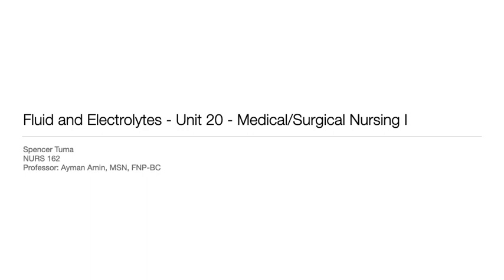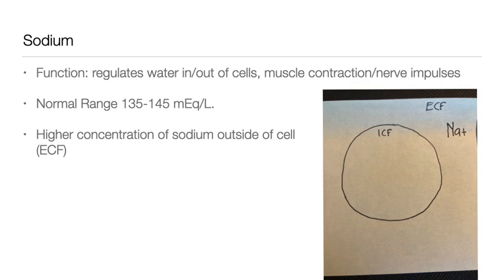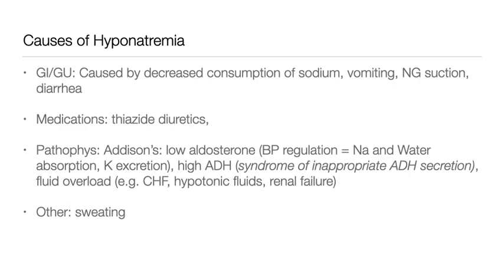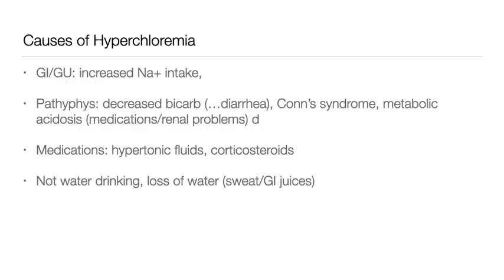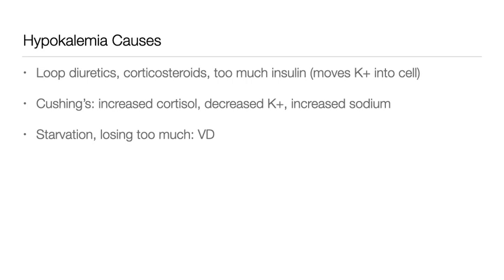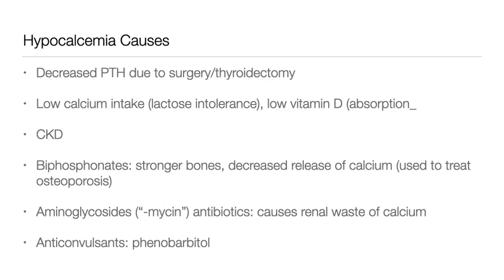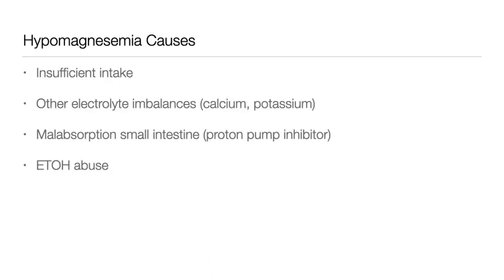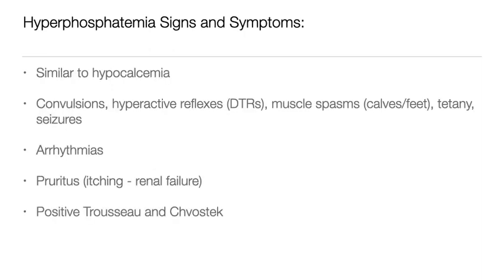Fluid and Electrolytes Extra Credit Presentation Video